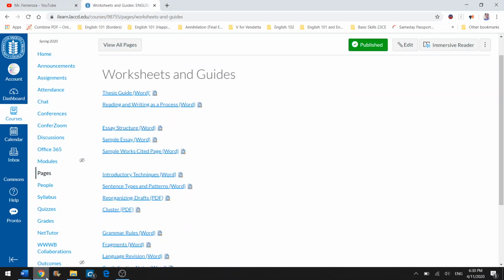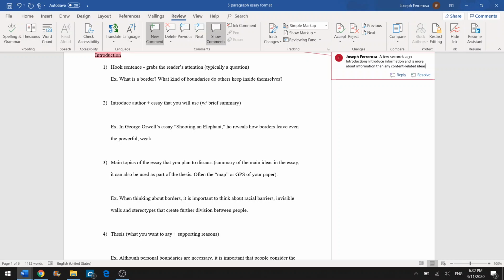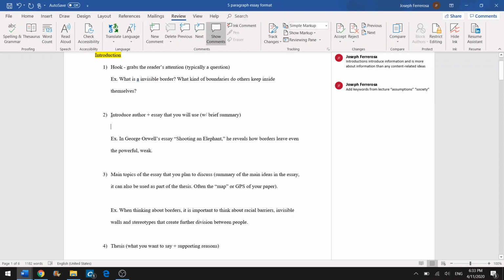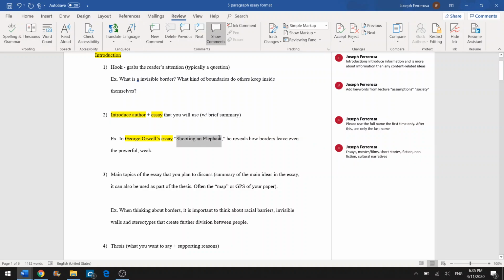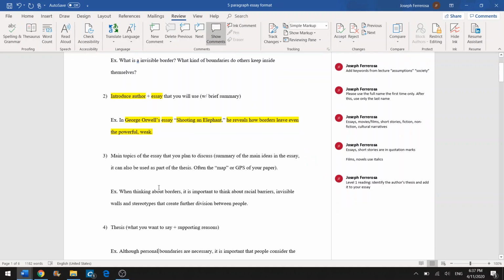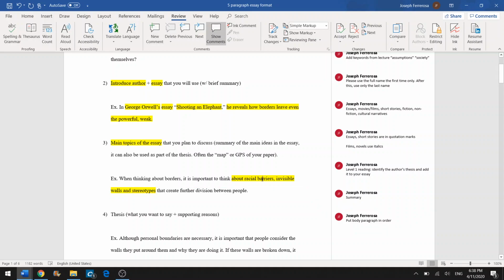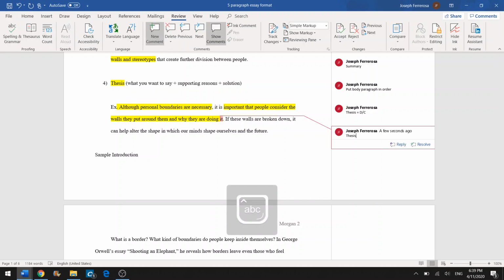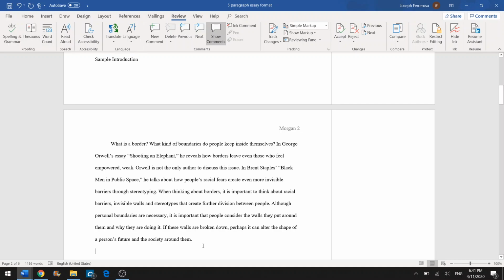Introductions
This is a more descriptive version of what I am looking for in introductions according to "Essay Structure," which I have designed specifically for English 101 students. You may ask questions in the comments below and I will try to respond to them. Thank you!